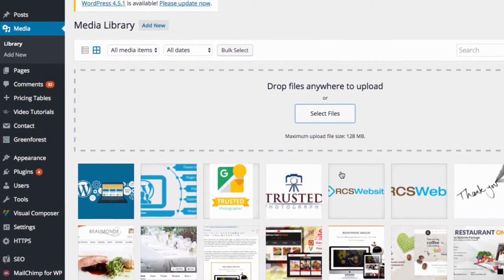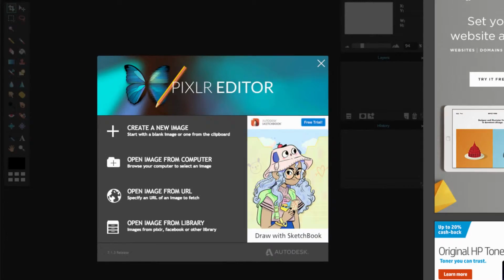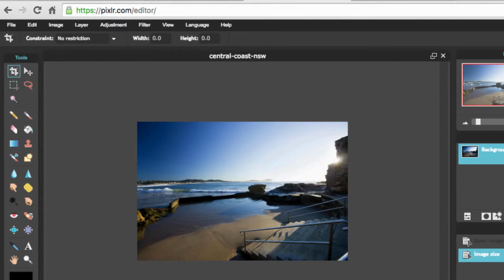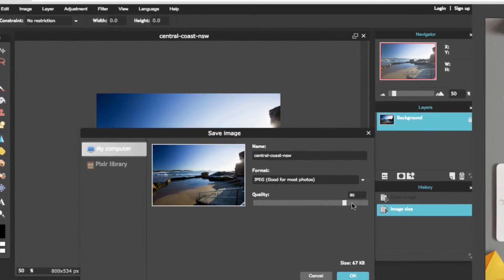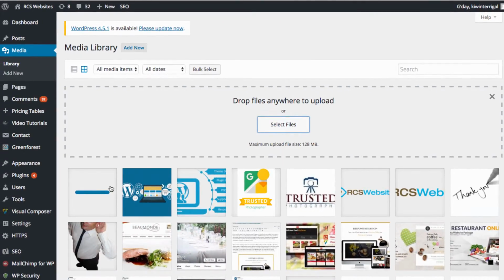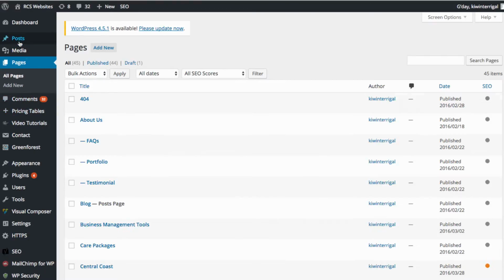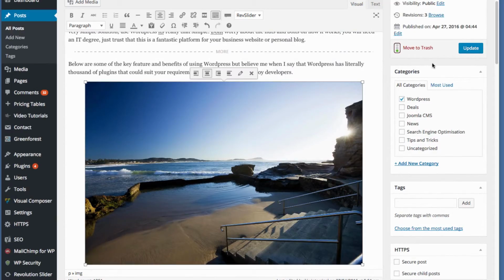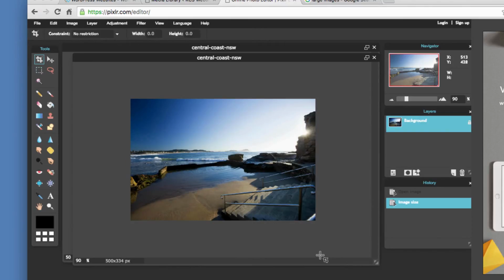Wordpress Media Manager Basic Tutorial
Basic video tutorial on editing image with Pixlr.com and adding them to the media manager of a WordPress site. More information and tutorials on Wordpress can be found